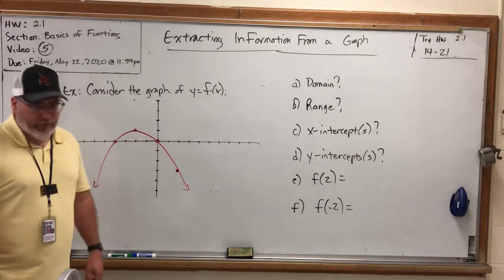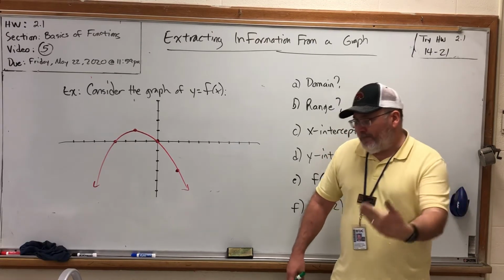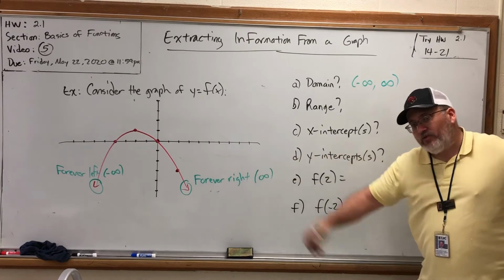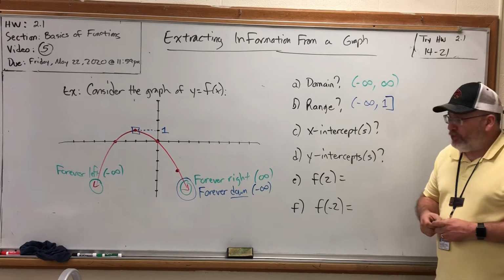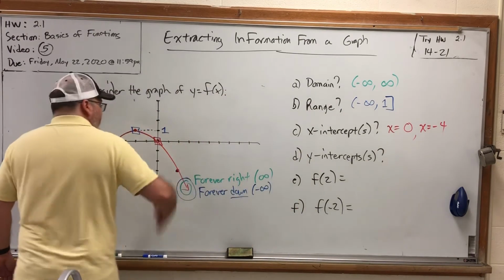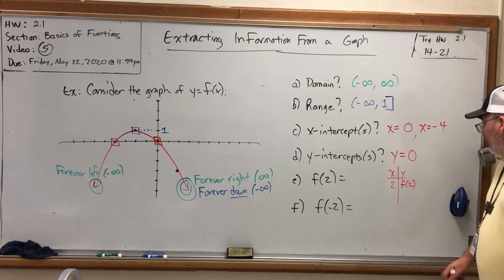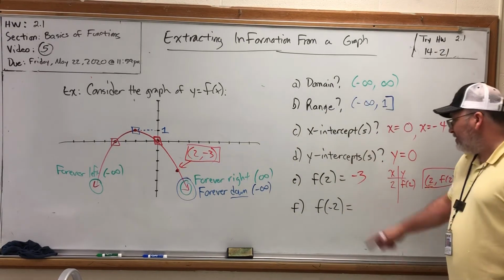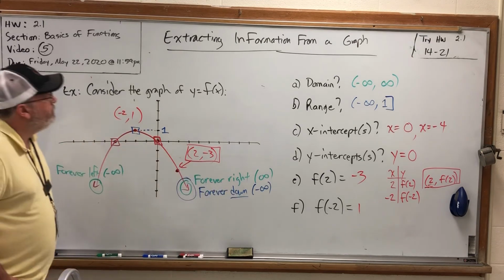HW 2.1 Basics of Functions (5) - Extracting Information from a Graph